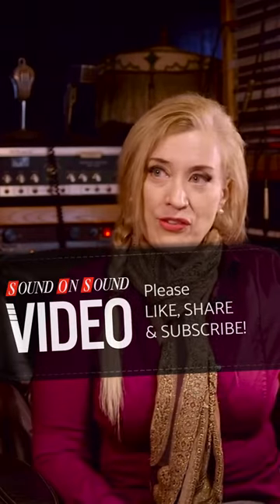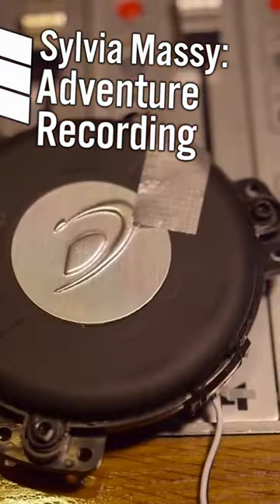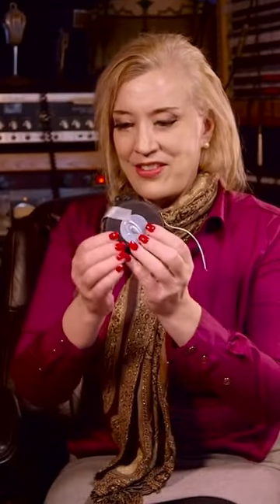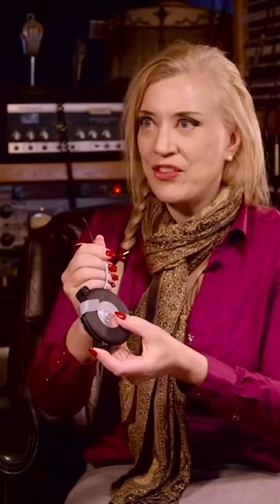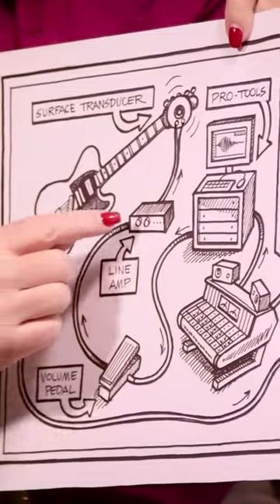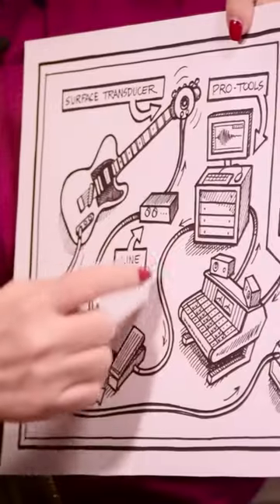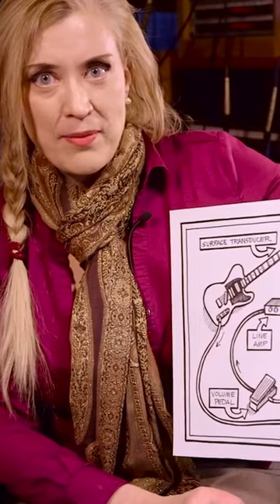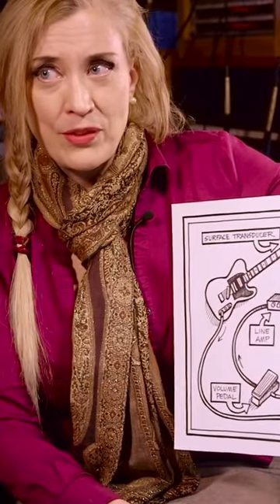Guitar feedback sustain using a surface transducer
Producer, engineer, mixer and author Sylvia Massy (Prince, Tool, Johnny Cash, System of a Down)  has carved something of a niche in the industry as a lover of 'adventure recording': that is, unusual techniques that go beyond the ordinary realms of music production.

In this video, Sylvia explains a recording technique using surface transducer that can give a guitar a resonant feedback sustain.